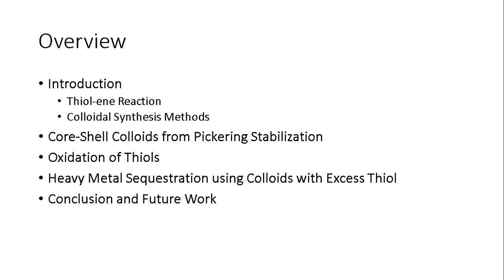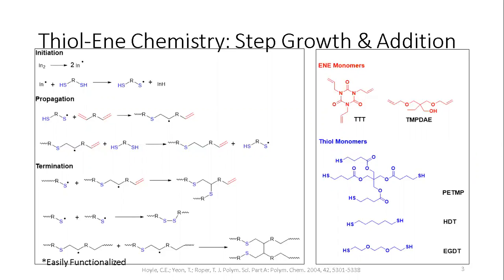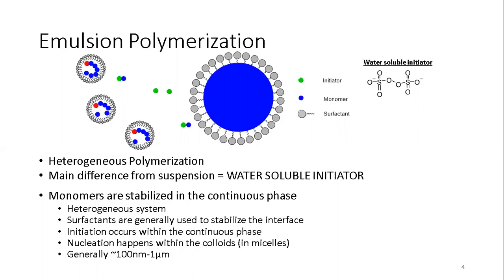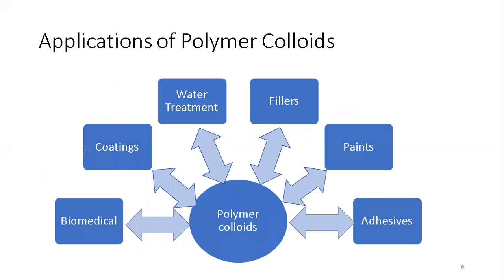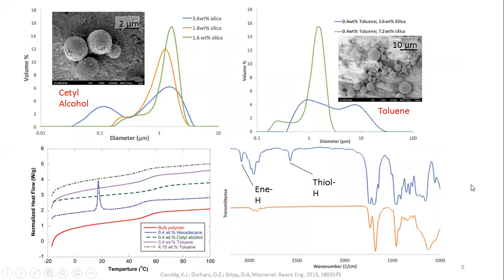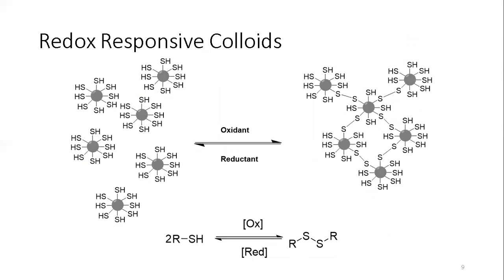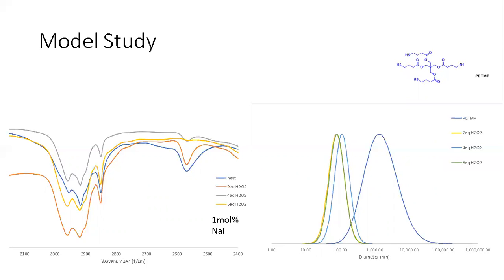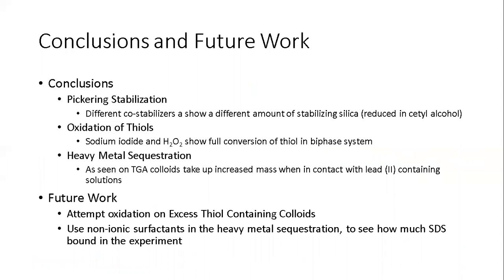Functional Colloids from Thiol-ene Chemistry; Kyle J Cassidy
Thiol-ene chemistry is a robust and chemically efficient reaction that excels as a method of polymerization. Since it is considered a step-growth mechanism, it easily creates functional materials through simple stoichiometric changes to the monomer feed. Additionally, this mechanism has no condensate, making it ideal for creating functional colloids through different in situ methods. Therefore, by using this mechanism free thiol functional groups may be incorporated into the colloids that can then be leveraged for different applications. For example, it is well known that thiols can be oxidized into disulfides, so using different oxidizing agents, it should be possible to oxidize the free thiols left in the colloids to disulfides. This would cause the colloids to purposefully aggregate, forming gels within solution. Disulfides are also known to reduce with presence of excess thiol that can be found in different proteins, such as glutathione. Secondly, thiols and sulfides are well known as soft bases, or nucleophiles with large atomic radii. These are well known to bind to soft acids such as heavy metal that can be found in contaminated drinking water. These could then be filtered from the water to clean it from harmful heavy metal contaminants. In this presentation, examples of particle thiol oxidation and heavy metal sequestration will be shown.